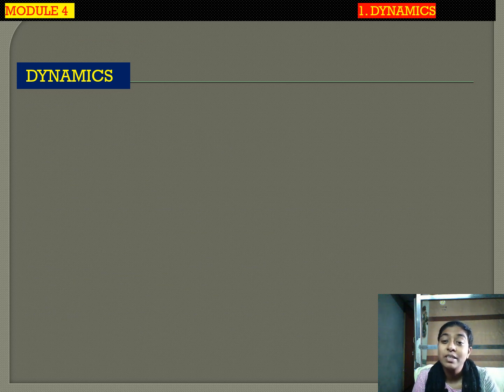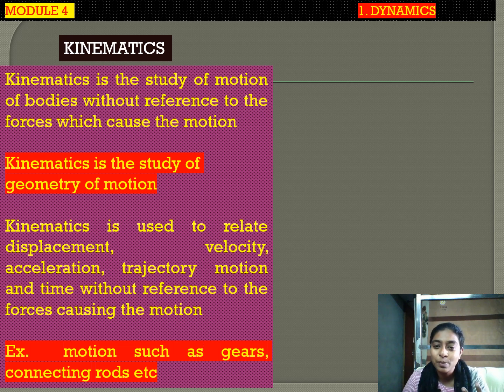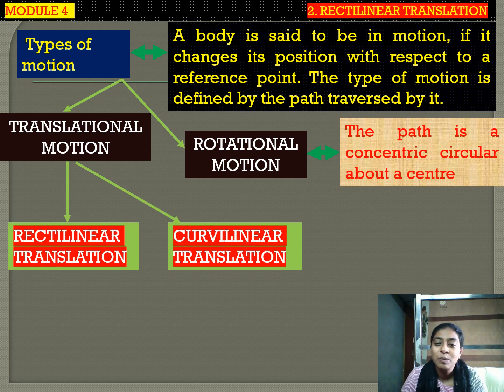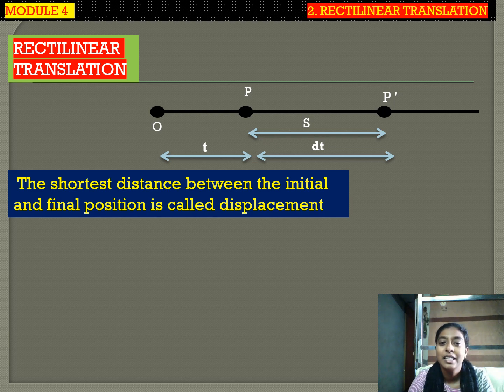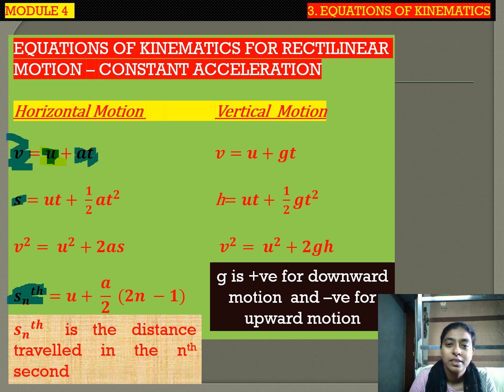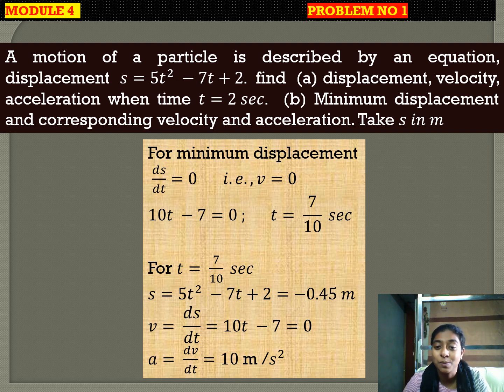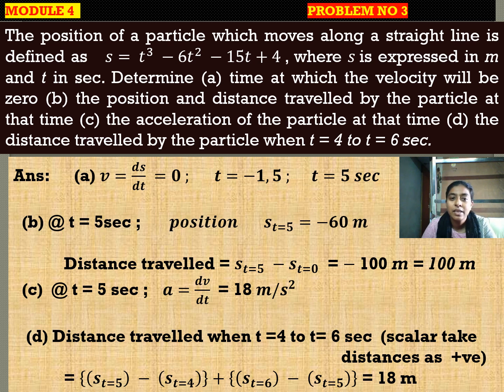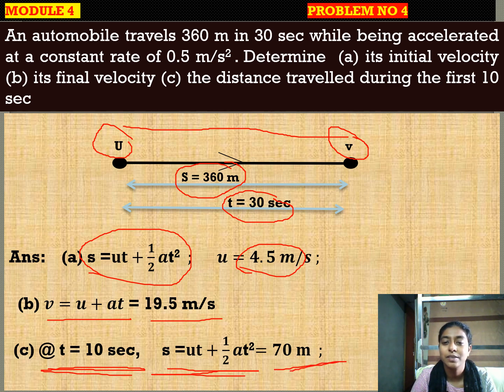KTU EST 100 ENGINEERING MECHANICS MODULE 4 PART 1 KINEMATICS OF RECTILINEAR TRANSLATION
KERALA TECHNOLOGICAL UNIVERSITY
 EST 100 ENGINEERING MECHANICS
MODULE 4
        PART 1  KINEMATICS OF RECTILINEAR TRANSLATION
                           DYNAMICS
                            KINEMATICS AND KINETICS
                            TYPES OF MOTION
                             TRANSLATIONAL AND ROTATIONAL MOTION

PROBLEM 1: A motion of a particle is described by an equation, displacement  𝑠=5𝑡^2  −7𝑡+2.  find  (a) displacement, velocity, acceleration when time 𝑡=2 𝑠𝑒𝑐.  (b) Minimum displacement and corresponding velocity and acceleration. Take 𝑠 𝑖𝑛 𝑚

  PROBLEM 2:  A motion of a particle is defined by 𝑠=2𝑡^3  −6𝑡^2+15  where, s is in metre and t is in sec. Determine position and acceleration when (i) velocity is zero  (ii)  velocity is minimum

PROBLEM 3:  The position of a particle which moves along a straight line is defined as   𝑠= 𝑡^3  −6𝑡^2  −15𝑡+4 , where 𝑠 is expressed in m and t in sec. Determine (a) time at which the velocity will be zero (b) the position and distance travelled by the particle at that time (c) the acceleration of the particle at that time (d) the distance travelled by the particle when t = 4 to t = 6 sec.

PROBLEM 4:  An automobile travels 360 m in 30 sec while being accelerated at a constant rate of 0.5 m/s2 . Determine  (a) its initial velocity  (b) its final velocity (c) the distance travelled during the first 10 sec